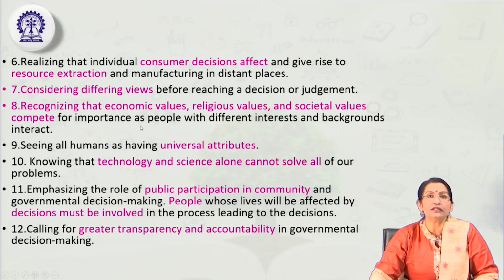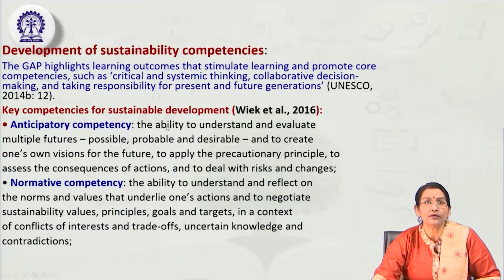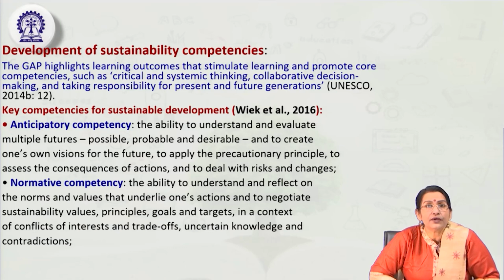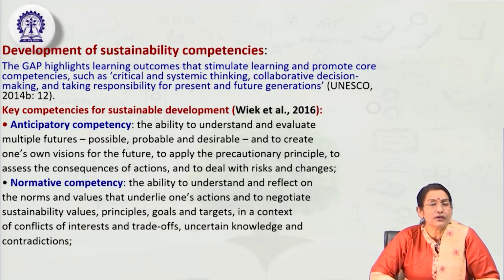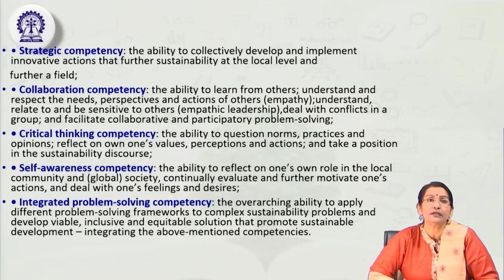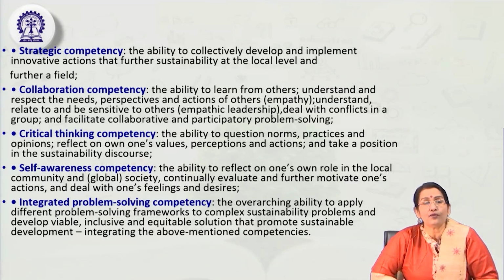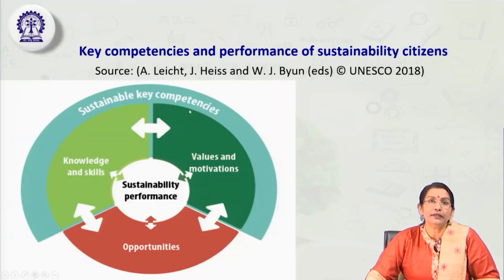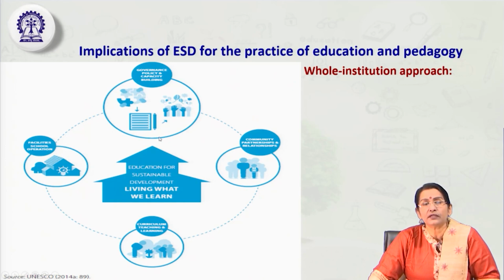Lecture 39: Sustainable Education (Contd.)